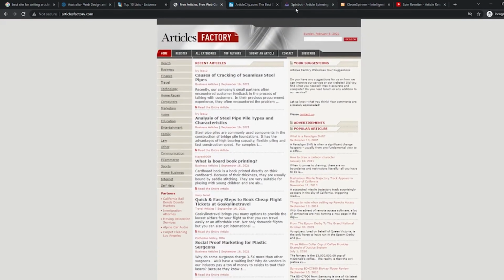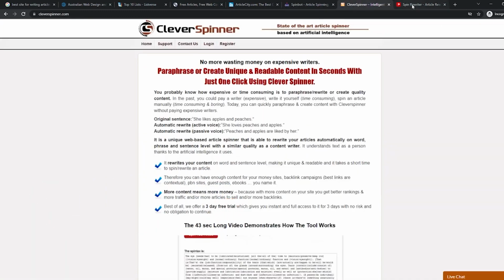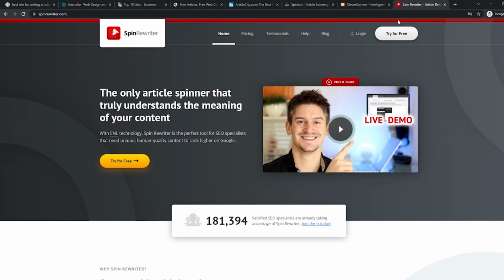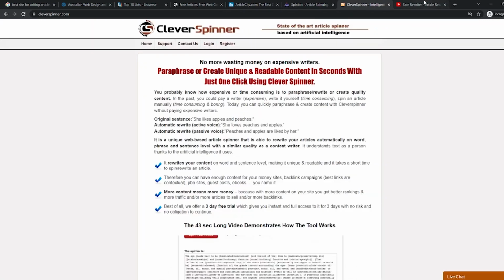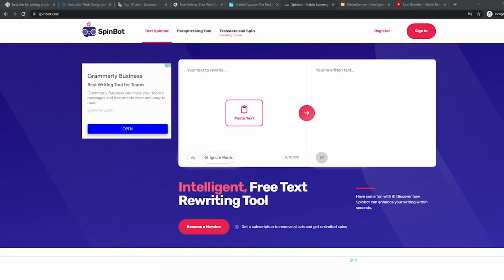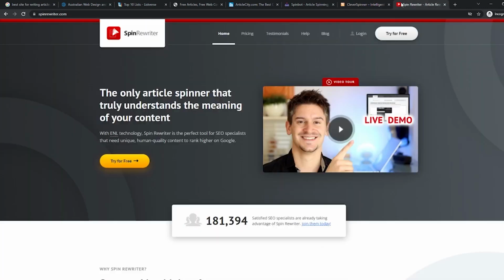$250/Day PayPal - NO Selling! Make Free Paypal Money Online 2022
It doesn't have to be difficult to make money online 2022! Today we will share a strategy to help you make free PayPal money online 2022 - and you can do it with no selling!

Here on Next Level Investors, we show you the best strategies for making money online today! Today we are discussing how to make free PayPal money online 2022. And you can do it with no selling! This is one of the easiest ways to make PayPal money online!

What if you could make $250 a day on PayPal with no selling? Now you can! Today we show you everything you need to get started!